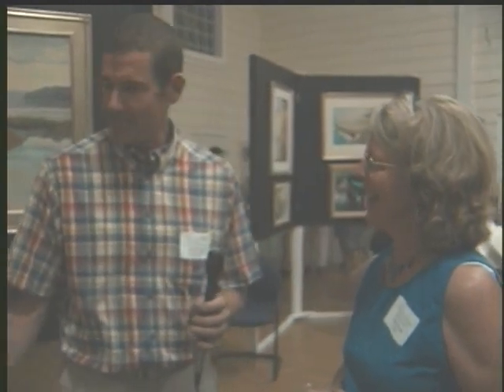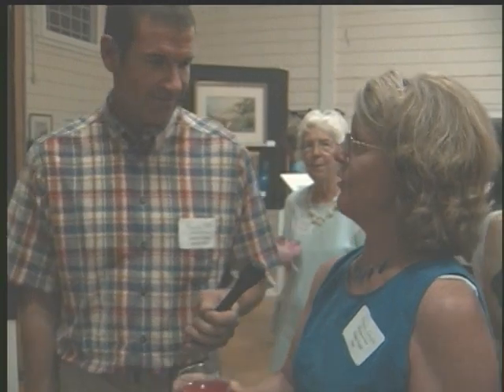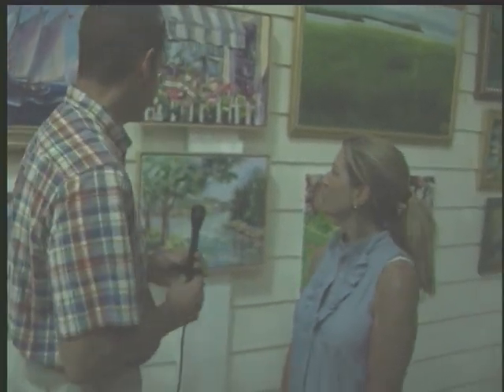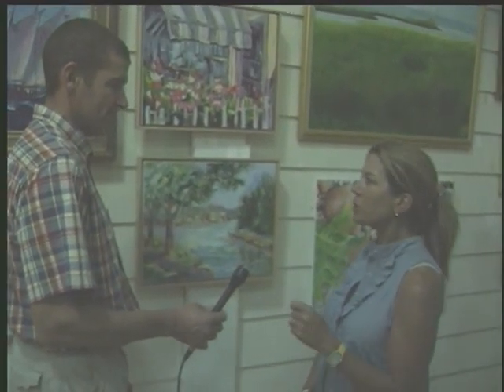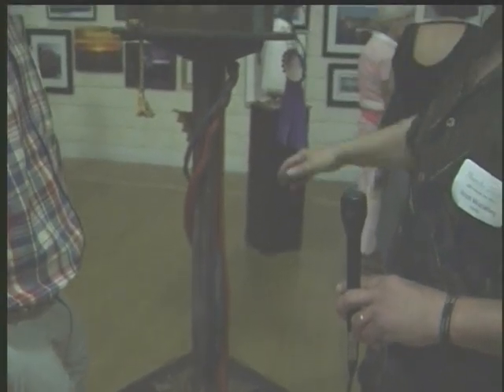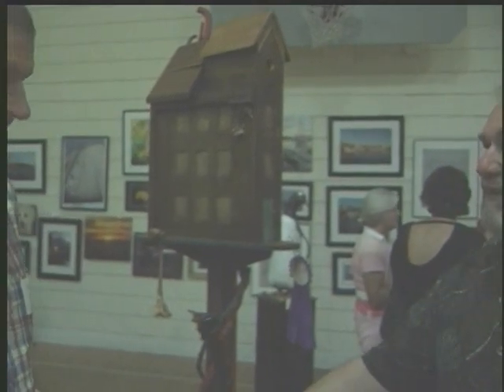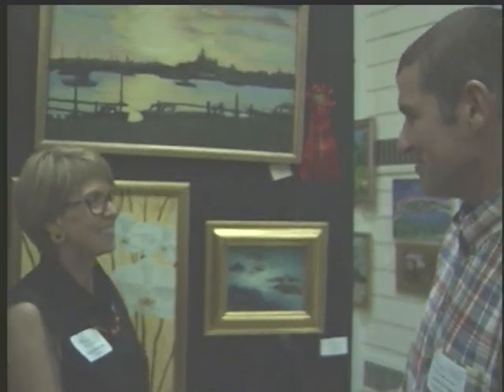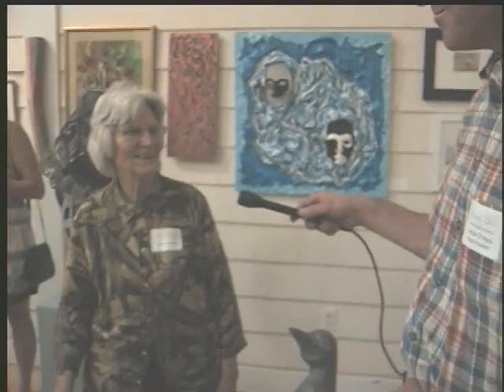Magnolia Library Art Show Winners